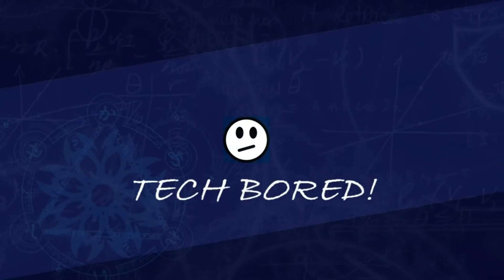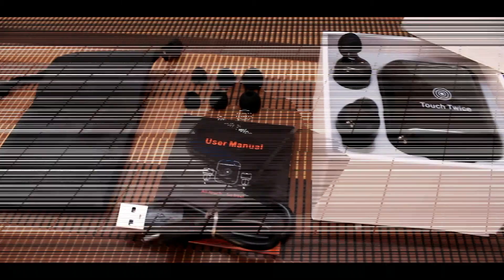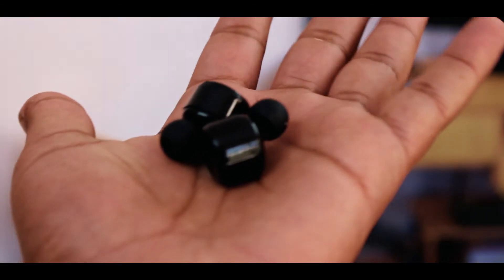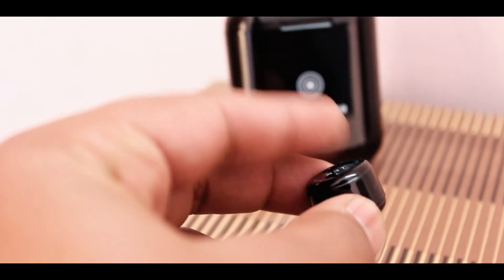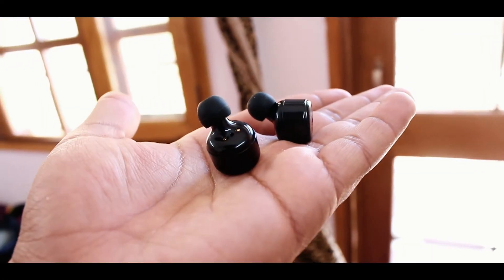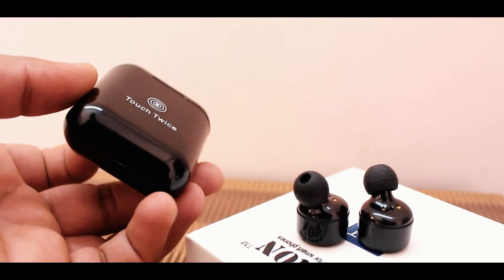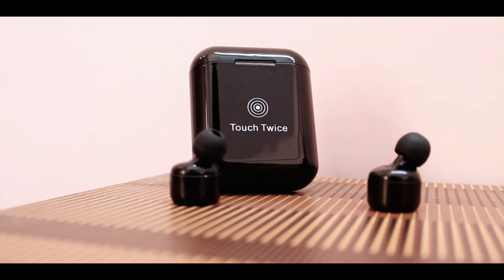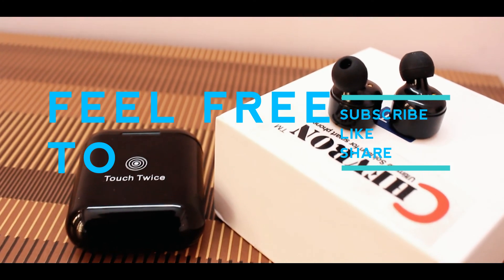Chevron TouchSense Unboxing and Review! AirPods Killer! #018 2MT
This is Chevron TouchSense. Is it a perfect Apple AirPods Killer!